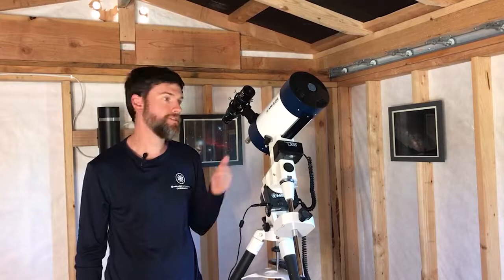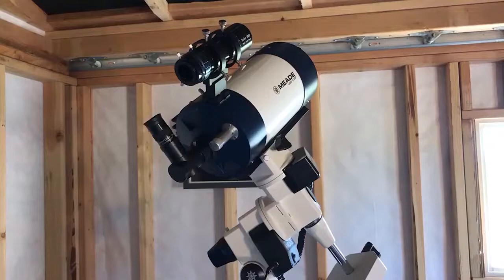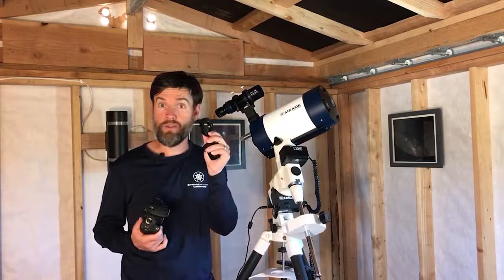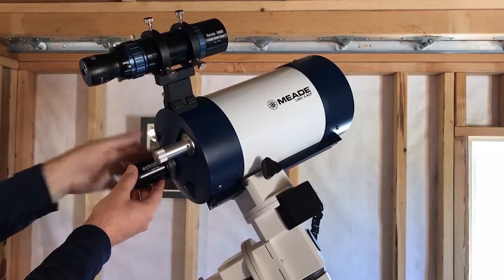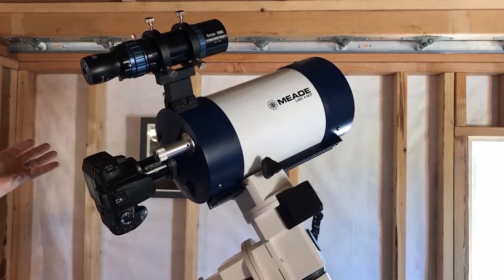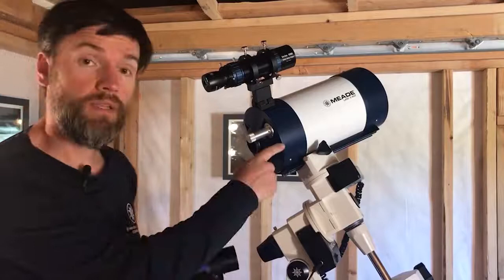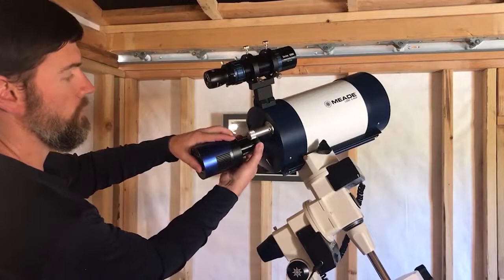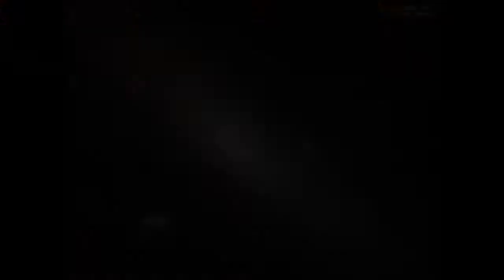Deep sky prime focus astro-photography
Learn how to attach your camera to the telescope for prime focus deep sky photography. Depending on your particular telescope and camera, there is sometimes more than one way to accomplish this. But we will show you some quick and easy ways to get started so you can capture impressive astro-images!